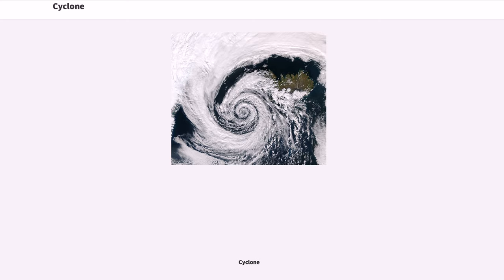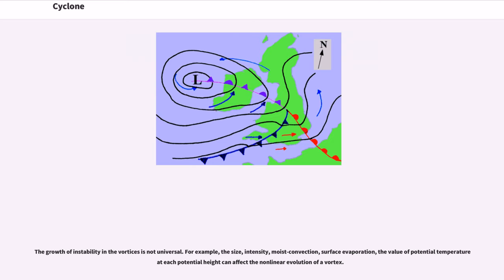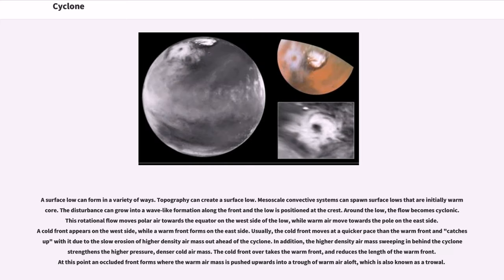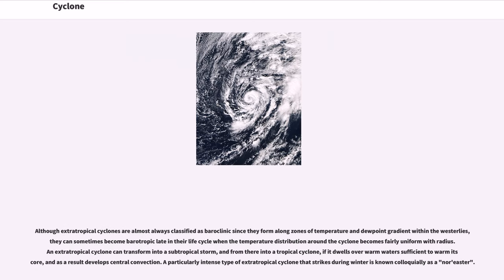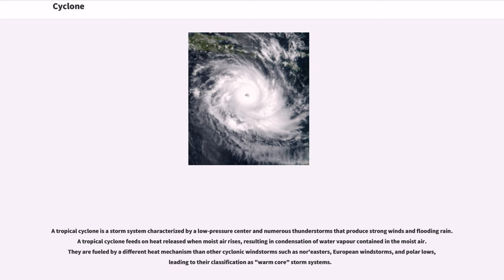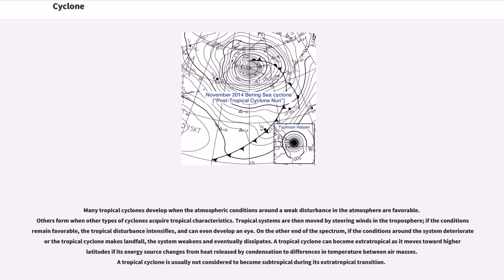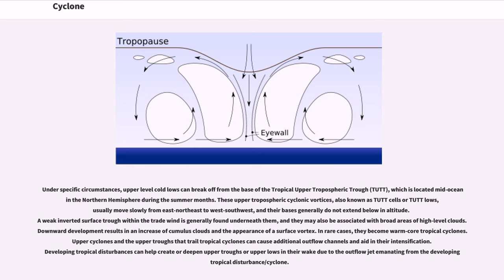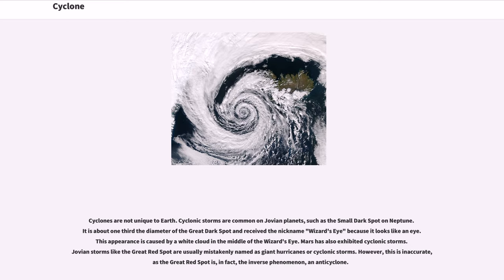Cyclone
In meteorology, a cyclone is a large scale air mass that rotates around a strong center of low atmospheric pressure. Cyclones are characterized by inward spiraling winds that rotate about a zone of low pressure. The largest low-pressure systems are polar vortices and extratropical cyclones of the largest scale (the synoptic scale). Warm-core cyclones such as tropical cyclones and subtropical cyclones also lie within the synoptic scale. Mesocyclones, tornadoes and dust devils lie within the smaller mesoscale. Upper level cyclones can exist without the presence of a surface low, and can pinch off from the base of the tropical upper tropospheric trough during the summer months in the Northern Hemisphere. Cyclones have also been seen on extraterrestrial planets, such as Mars and Neptune. Cyclogenesis is the process of cyclone formation and intensification. Extratropical cyclones begin as waves in large regions of enhanced mid-latitude temperature contrasts called baroclinic zones. These zones contract and form weather fronts as the cyclonic circulation closes and intensifies. Later in their life cycle, extratropical cyclones occlude as cold air masses undercut the warmer air and become cold core systems. A cyclone's track is guided over the course of its 2 to 6 day life cycle by the steering flow of the subtropical jet stream.

Weather fronts mark the boundary between two masses of air of different temperature, humidity, and densities, and are associated with the most prominent meteorological phenomena. Strong cold fronts typically feature narrow bands of thunderstorms and severe weather, and may on occasion be preceded by squall lines or dry lines. Such fronts form west of the circulation center and generally move from west to east; warm fronts form east of the cyclone center and are usually preceded by stratiform precipitation and fog. Warm fronts move poleward ahead of the cyclon...